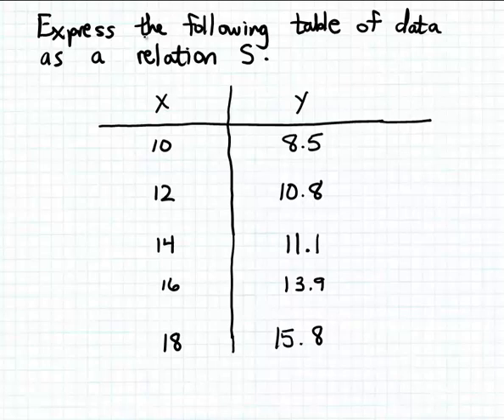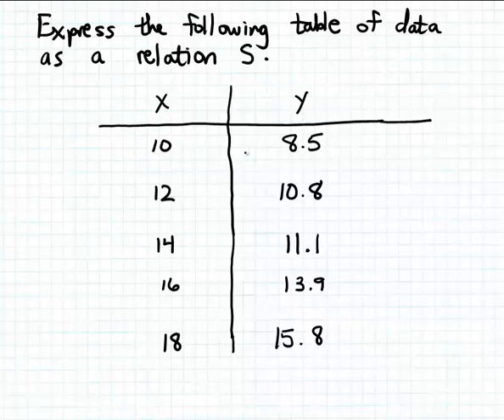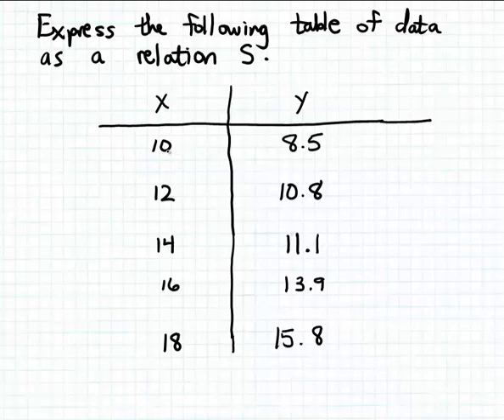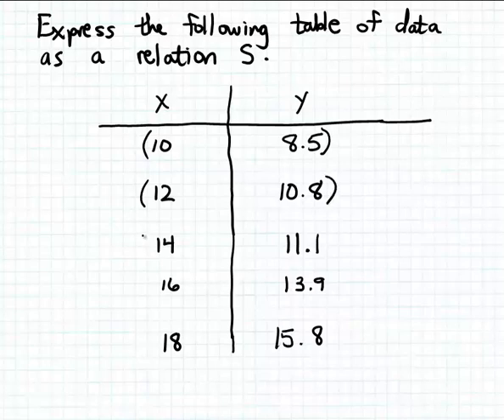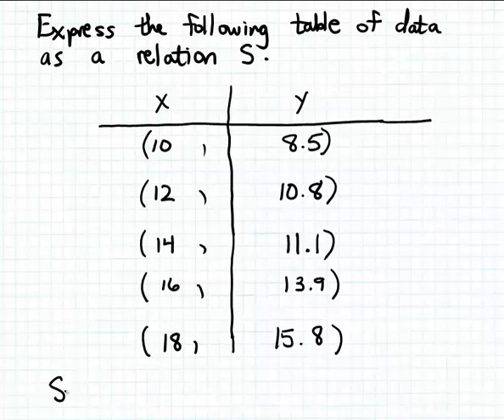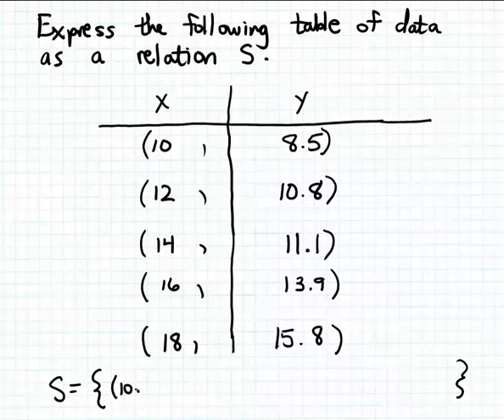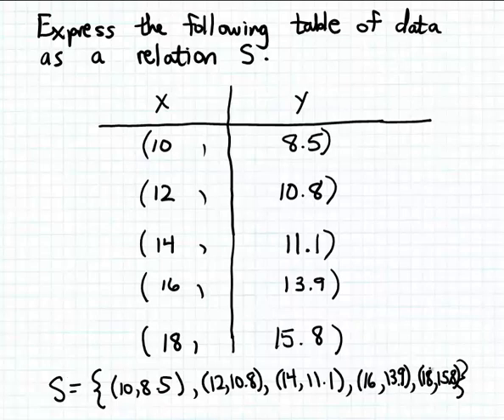Writing a table as a relation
How to write a table of data as a relation